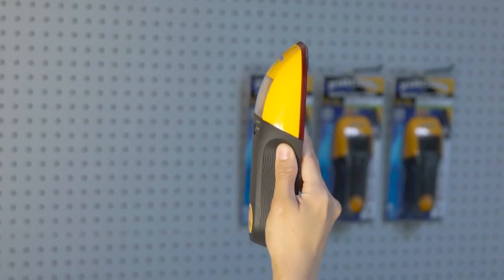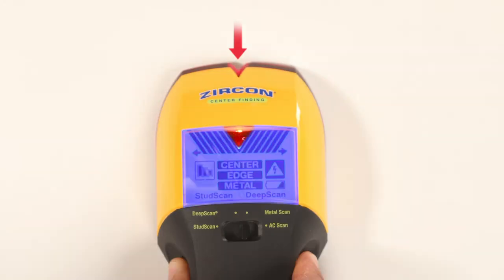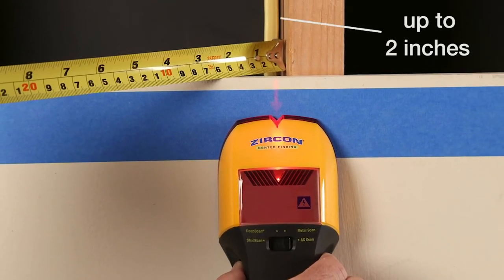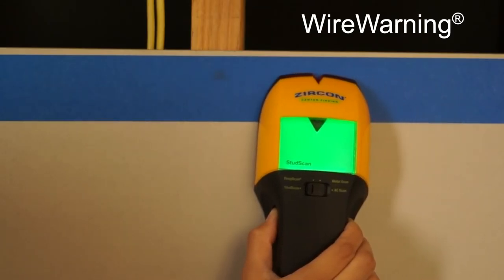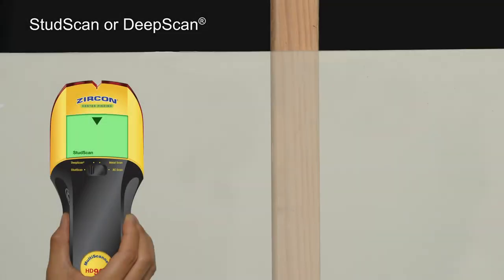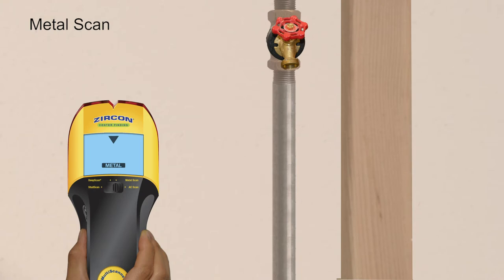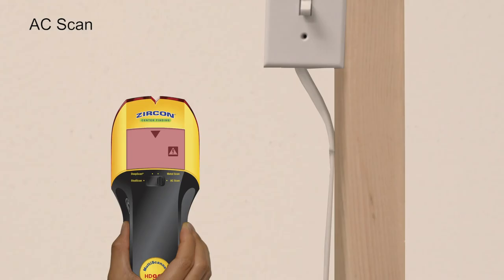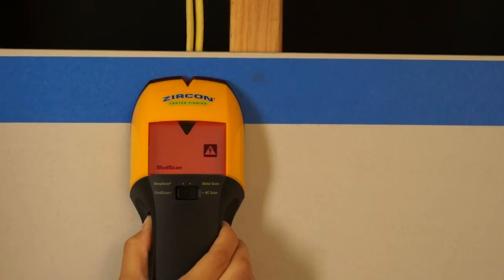How to Find Studs with Zircon MultiScanner HD900c Stud Finder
MultiScanner™ HD900c OneStep® multifunction stud finder locates studs, metal, and live AC electrical wiring behind walls, floors, and ceilings. The advanced ColorTrip® display lights green in stud scan, blue in metal, and red in live AC scan modes. Screen flashes, or lights, red to alert the presence of live AC in Stud, DeepScan®, and Metal Scan modes. A 4-mode switch makes it easy to change modes, while the ultra-bright display screen, SpotLite® Pointer, and audio tone all indicate the location of the target.

Use the MultiScanner™ HD900c OneStep multifunction stud finder in most of your DIY and home improvement projects to hang pictures, mount shelves, flat screen televisions, and more.

* A BRAND NEW 9V ALKALINE BATTERY IS REQUIRED FOR OPERATION. *
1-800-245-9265 Toll-free, Mon - Fri. 8am - 5pm PST (excluding holidays)

Zircon products include the all new SuperScan® line of advanced wall scanners with exclusive Target Control® technology, the original and best-selling StudSensor™ line of stud finders, as well as metal finding, measuring, and leveling tools for almost every job.

Caution: Do not rely exclusively on scanners to locate objects behind a scanned surface. Some objects may not be detectable by your scanner. Use additional information sources such as visible points of entry of pipes and wiring into walls, standard 16” and 24” (40 – 60 cm) stud spacing practices, and construction plans to determine the likely location of hidden objects. Always use caution before drilling or cutting.

WARNING: ALWAYS TURN OFF THE ELECTRIC, GAS, AND WATER SUPPLIES BEFORE PENETRATING A SURFACE. NEVER ASSUME THERE ARE NO LIVE ELECTRICAL WIRES IN A WALL. FAILURE TO FOLLOW THESE INSTRUCTIONS MAY RESULT IN ELECTRIC SHOCK, FIRE, SERIOUS INJURY, AND/OR PROPERTY DAMAGE.